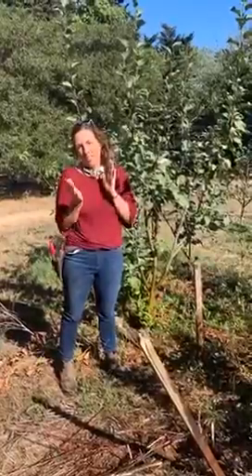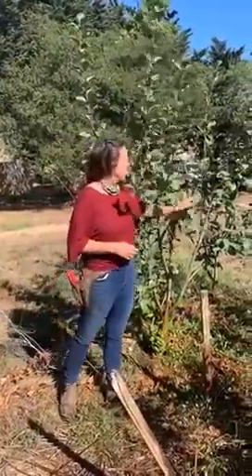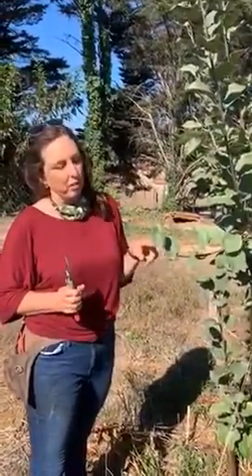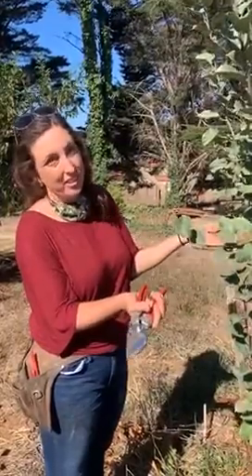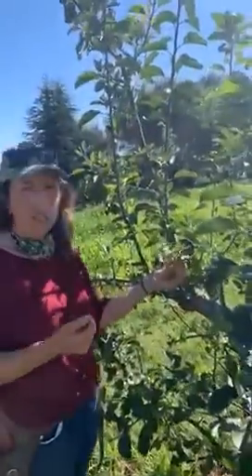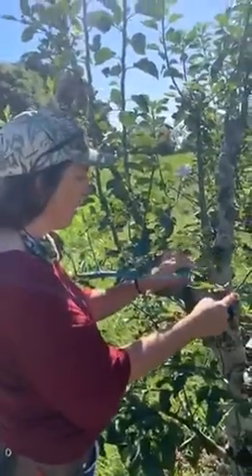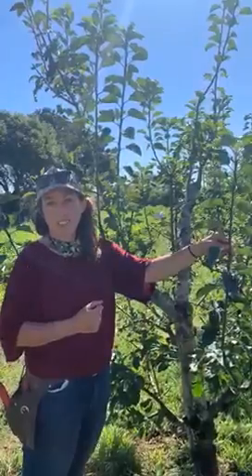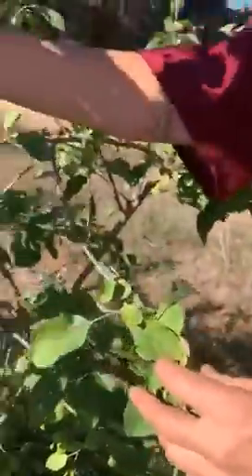Summer Fruit Tree Pruning with Sky DeMuro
Sky DeMuro, former orchard and flower manager at the UCSC Farm, demonstrates summer pruning techniques for deciduous fruit trees.

To learn more about farming & gardening techniques and to follow along with other Center for Agroecology programs visit: